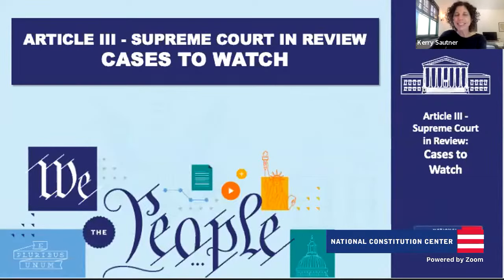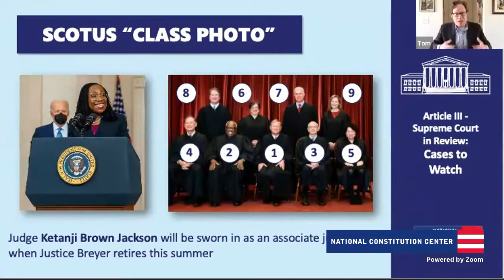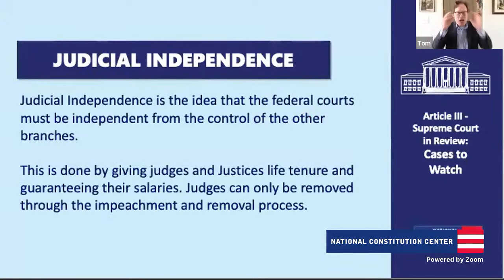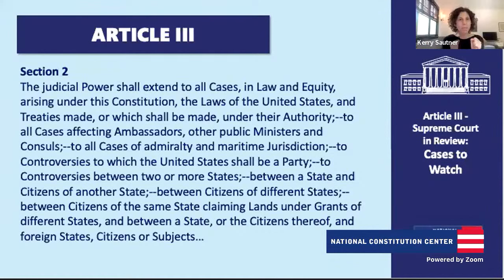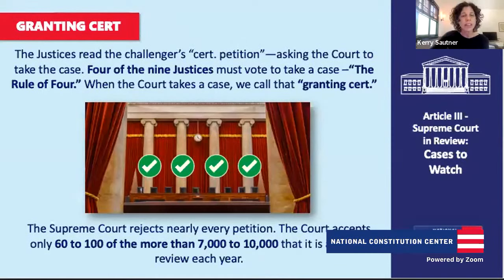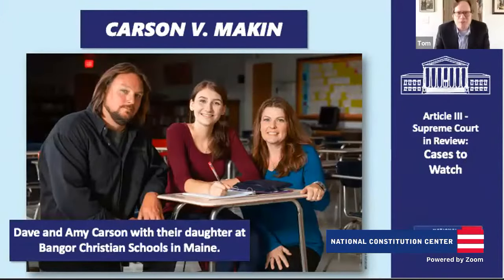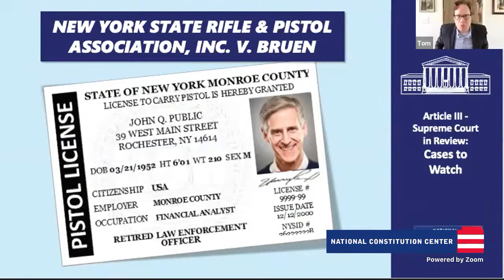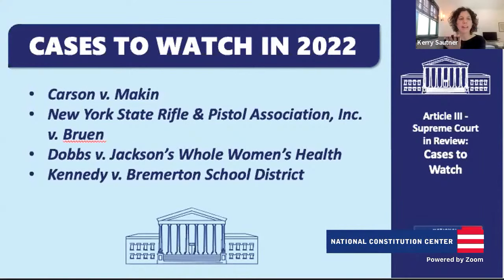Supreme Court in Review: Cases to Watch (Introductory Level)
In this session, students explore Article III of the U.S. Constitution, which defines the powers of the judicial branch and the SupremeCourt. This class covers the nomination and confirmation process of Supreme Court justices and how judicial power (and the Supreme Court’s role) is defined in Alexander Hamilton’s Federalist 78 and cases such as Marbury v. Madison (1803). This session will go right to present day and review the current term to date!